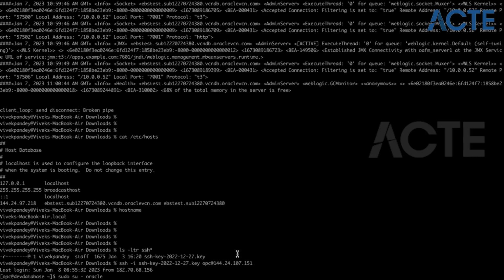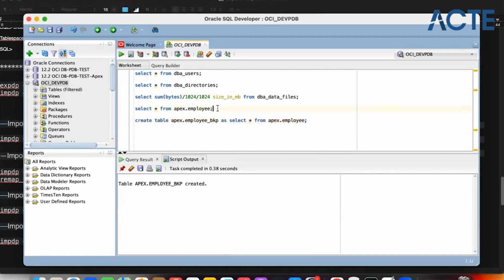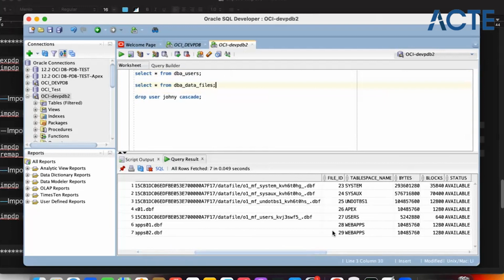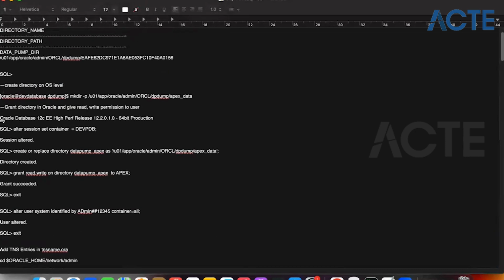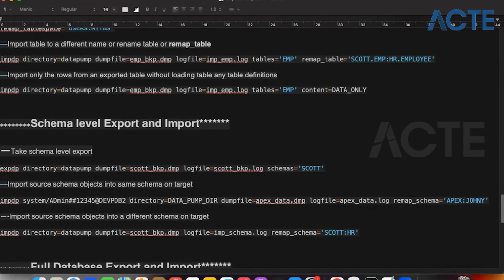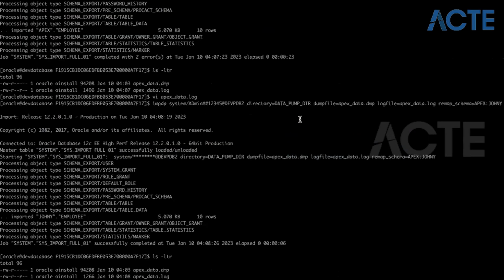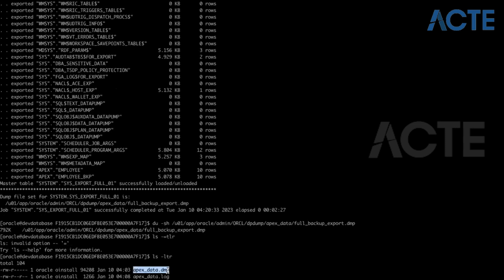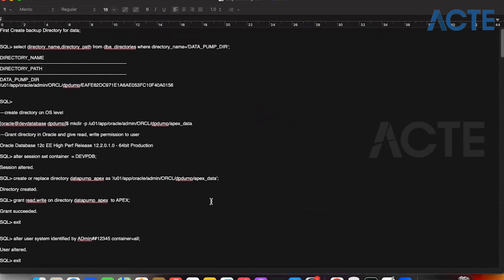Oracle DBA Tutorial – Learn Oracle DBA from Experts | Part - 7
You will learn Oracle DBA from beginning in this Oracle DBA training, and you'll be able to advance your database administration profession quickly. You will discover how to install Oracle Database, how to do database backup, performance optimization, restoration, maintenance, and recovery, among other things, and how to learn about Real Application Clusters through this lesson (RAC). Advance your career by learning Oracle DBA with ACTE's Oracle DBA Certification Course!